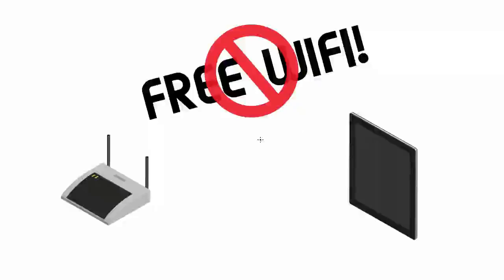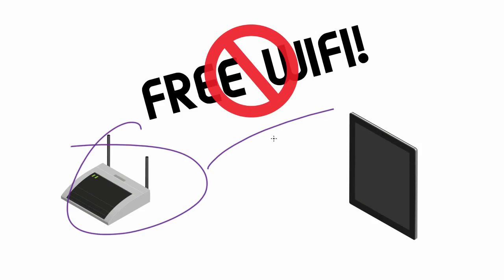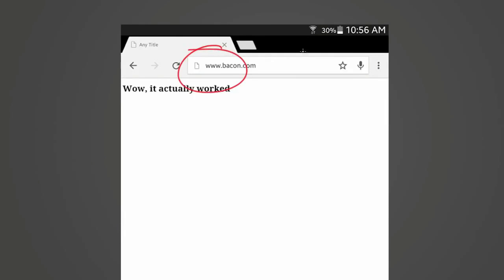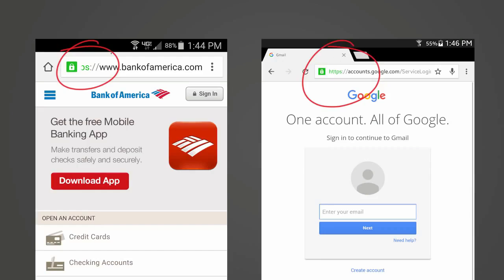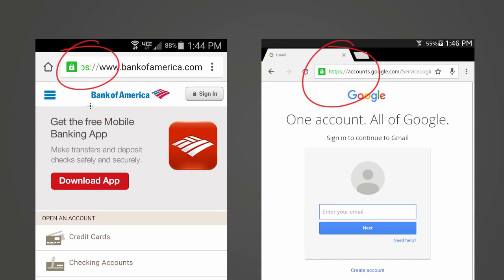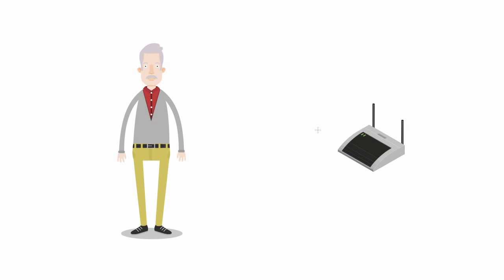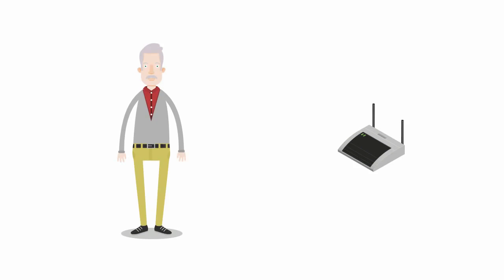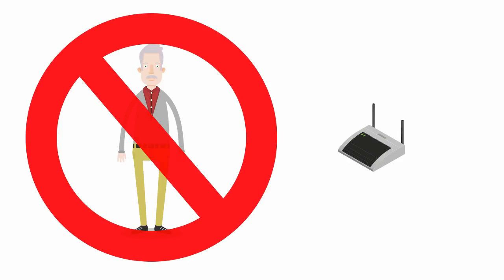Man in the Middle Attack | MITMA | MITM Attack | Defense against MITM Attack | Cyber Attack| InfoSec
Man in the Middle Attack | MITMA | MITM Attack | Defense against MITM Attack | Cyber Attack| InfoSec | information security